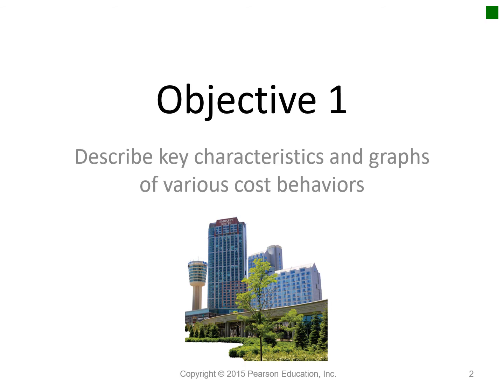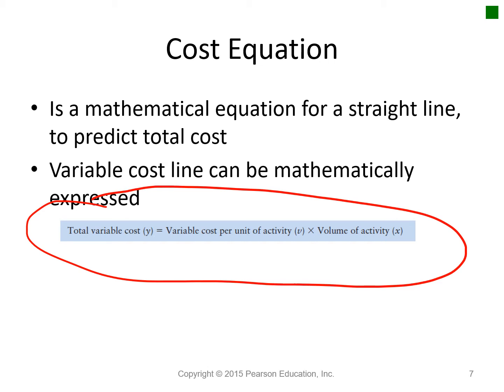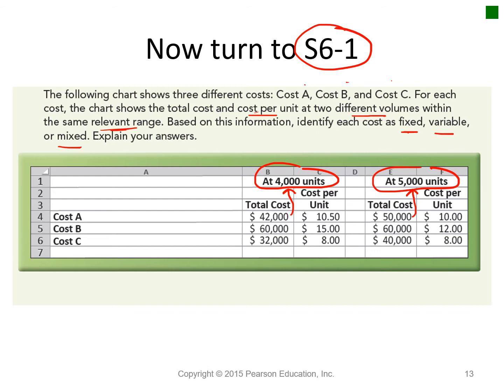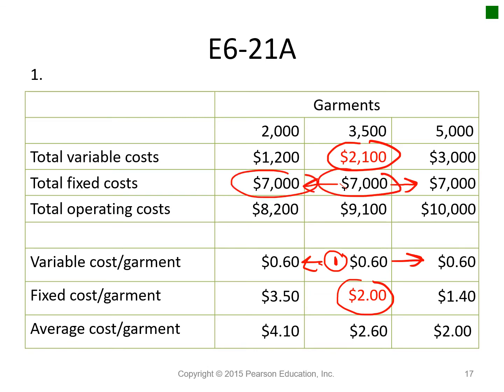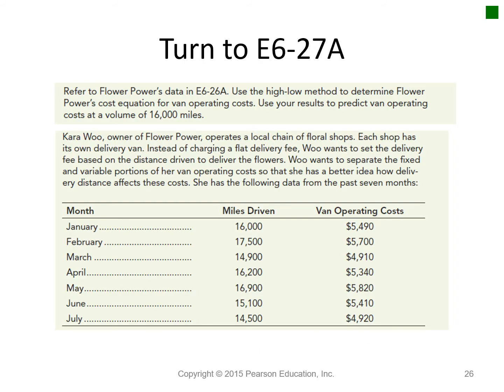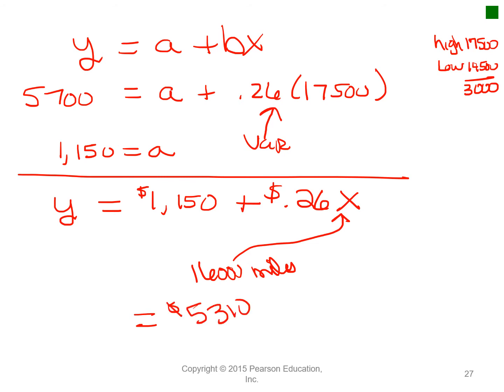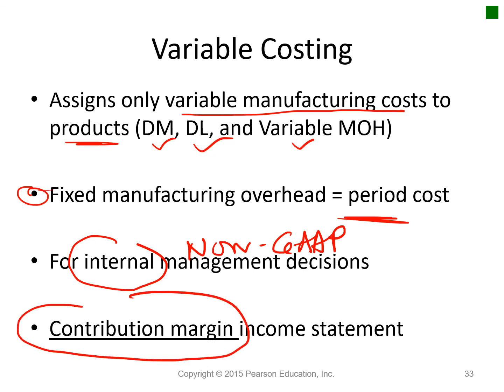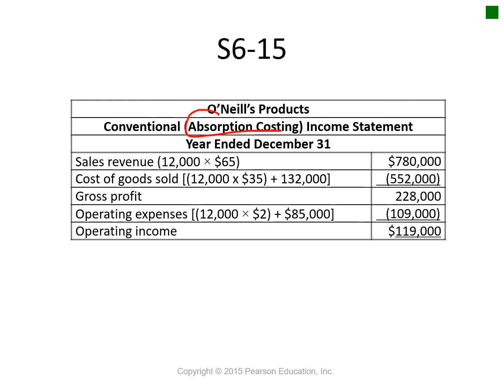ACC114 Chapter 6 Powerpoint with audio 1